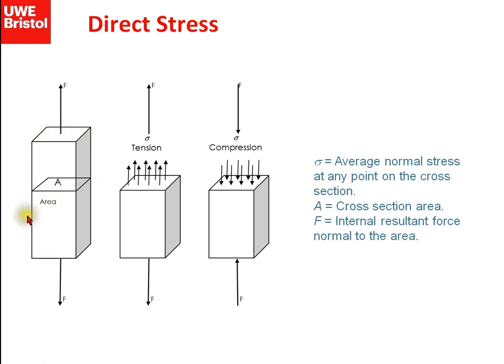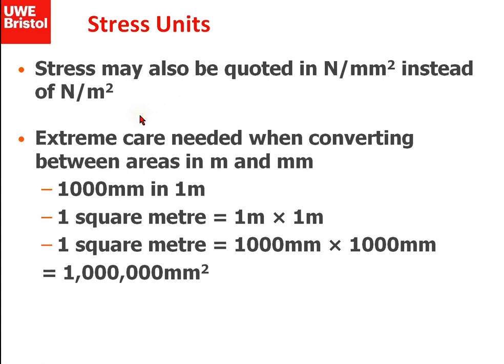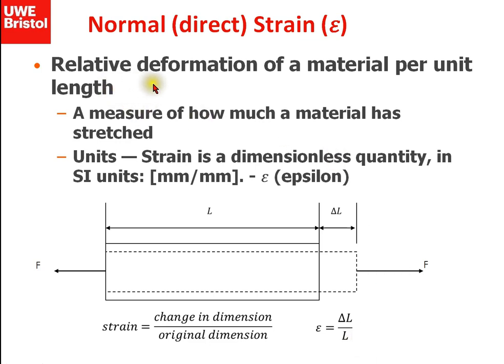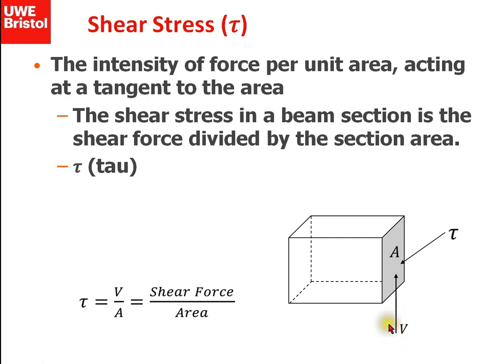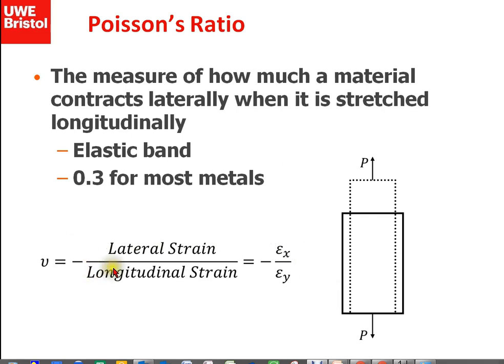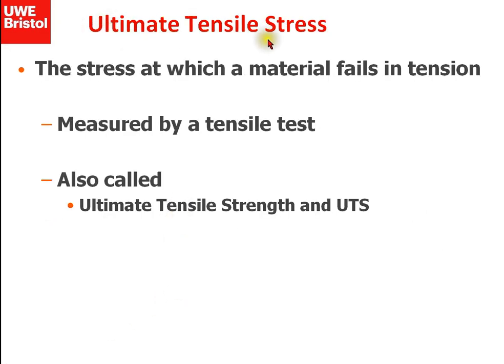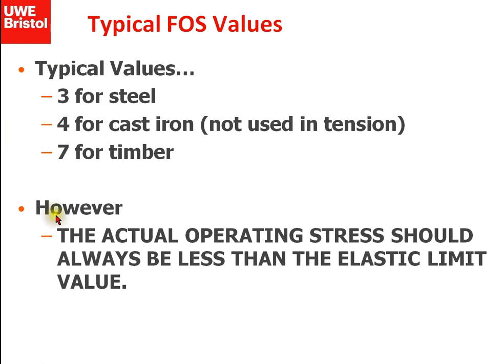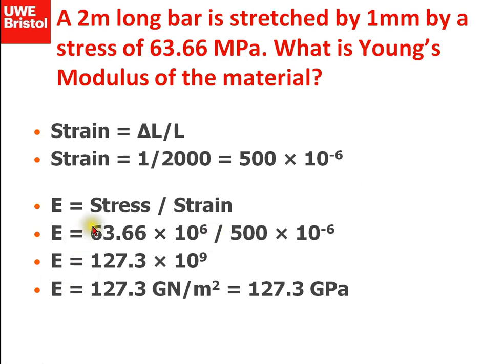UFMFH3-30-1 Screen Cast Lecture 5 part A - Weeks 1 and 5 - Further Stress-Strain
Recap on Lecture - Week 4 - Stress-Strain